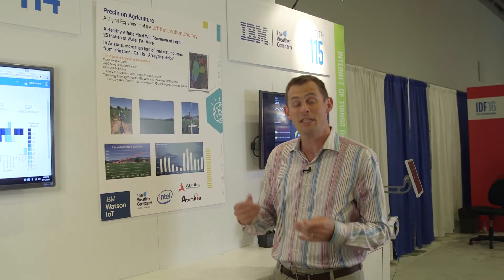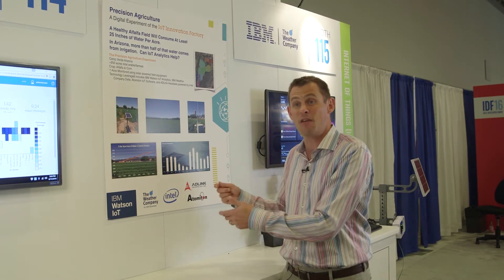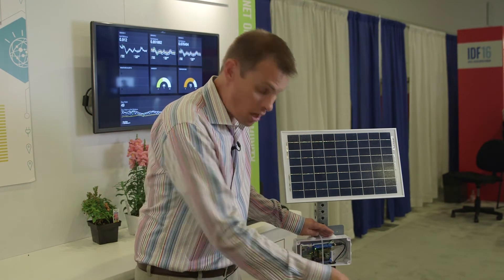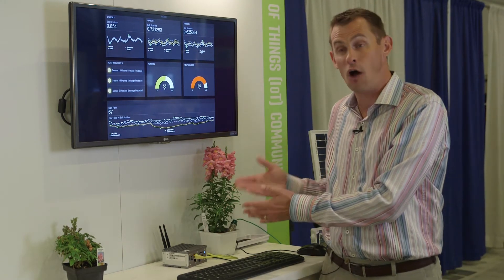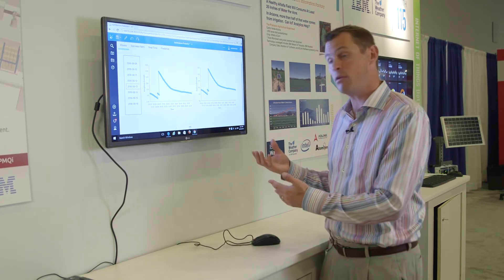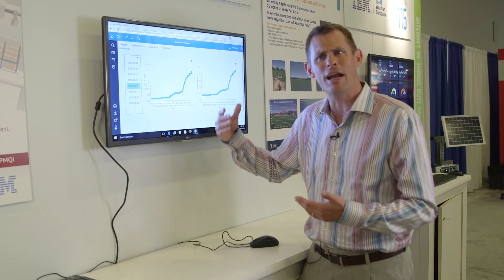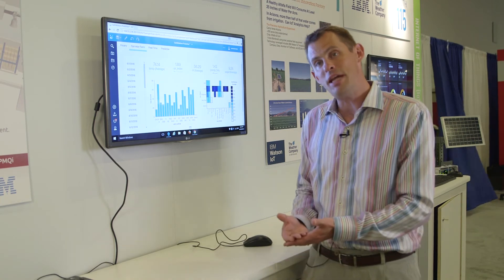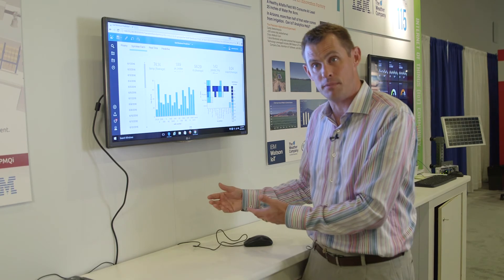Precision Agriculture - A Digital Experiment of the IoT Innovation Factory with ADLINK at IDF 2016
Rob Risany, the Worldwide Innovation Executive with IBM, talks about precision agriculture and how IBM Weather Company, Intel and ADLINK approach to smart watering in the emerging era of IoT.

About ADLINK

ADLINK Technology is enabling the Internet ofThings (IoT) with innovative embedded computing solutions for edge devices,intelligent gateways and cloud services. ADLINK's products are application-ready for industrial automation, communications, medical, defense, transportation, and infotainment industries. Our product range includes motherboards, blades, chassis, modules, and systems based on industry standard form factors, as well as an extensive line of test & measurement products, smart touch computers, displays and handhelds that support the global transition to always connected systems. Many products are Extreme Rugged™, supporting extended operating temperature ranges, and MIL-STD levels of shock and vibration.

ADLINK is a Premier Member of the Intel® Internet of Things Solutions Alliance and is active in several standards organizations, including the PCI Industrial Computer Manufacturers Group (PICMG), the PXI Systems Alliance (PXISA), and the Standardization Group for Embedded Technologies (SGET).

ADLINK is a global company with headquarters in Taiwan and manufacturing in Taiwan and China; R&D and integration in Taiwan, China, the US, and Germany; and an extensive network of worldwide sales and support offices. ADLINK is ISO-9001, ISO-14001, ISO-13485 and TL9000 certified and is publicly traded on the TAIEX Taiwan Stock Exchange (stock code: 6166).